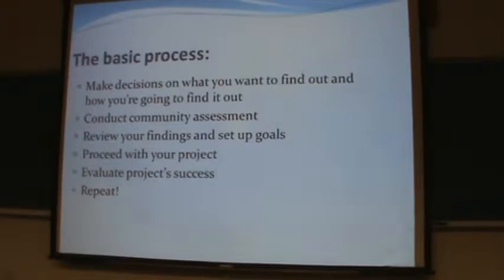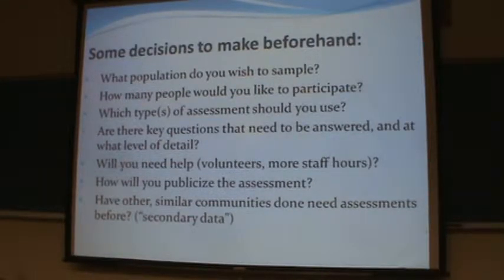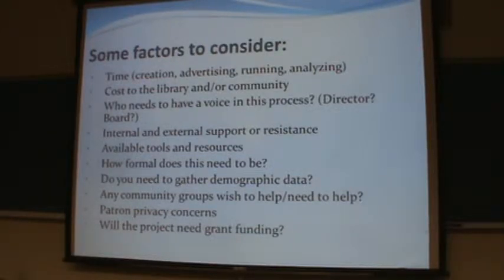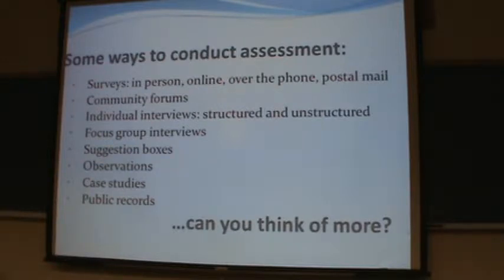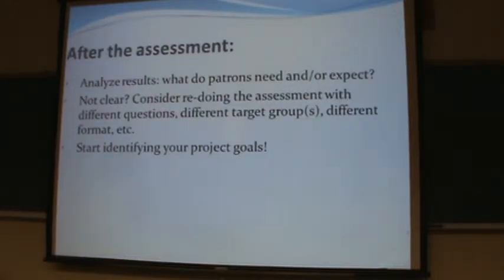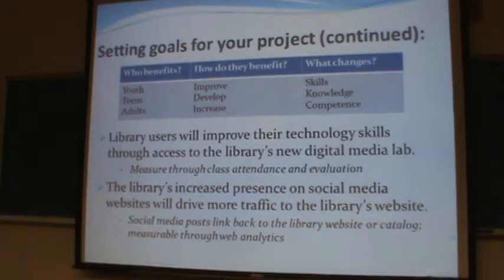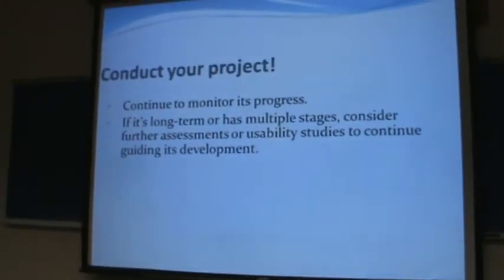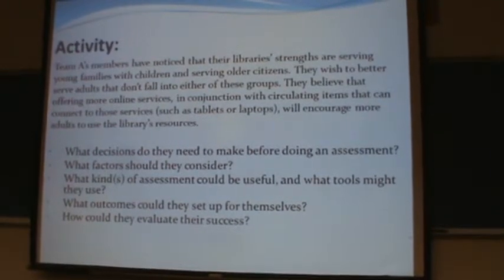Tailor Your Project by Assessing Community Needs and Expectations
Lindsay Schmitt discusses how community assessment can help you create clear and actions goals for your projects, She examines different types of assessments (such as surveys and focus groups) and their corresponding strengths and weaknesses. The presentation was made during the ILEAD USA conference on March 27, 2013 at the University of Illinois-Springfield.